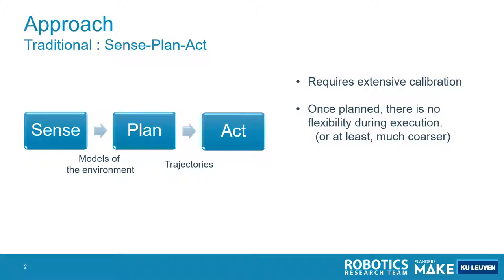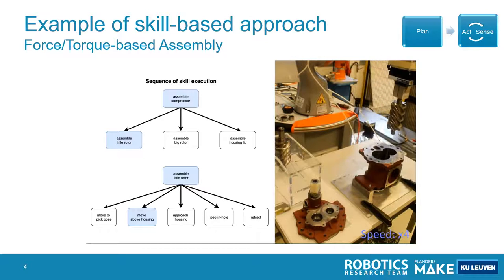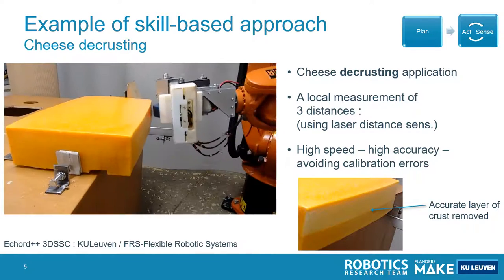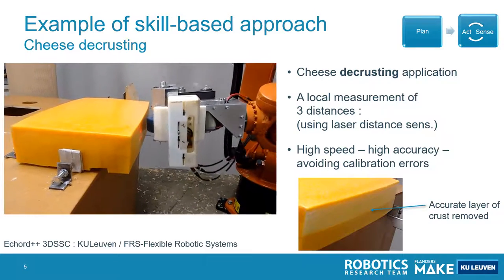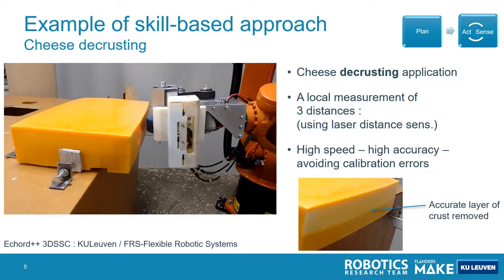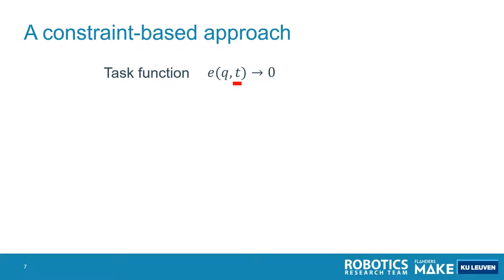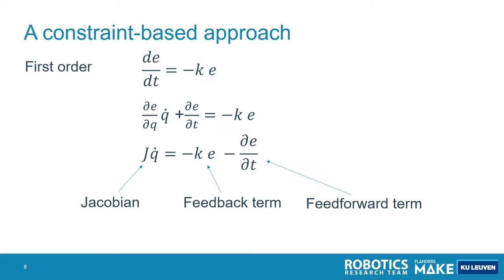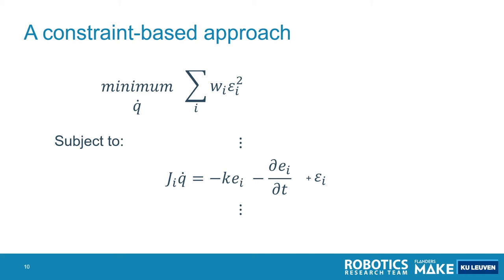Constraint-based robot programming for sensor-based applications and human-robot interaction (2/8)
Part 2 of 8 of a presentation presented at the COBAROP workshop during  the IROS 2020 IEEE Conference --- Approach

A shift from plan-sense-act to planning in terms of behaviors or skills can
help resolving these conflicting goals. A constraint-based task specification
and control framework is used to design these skills in a model-based way. We argue that for rapid and scalable development, a clear separation is needed between specification of the skill and controlling the skill.